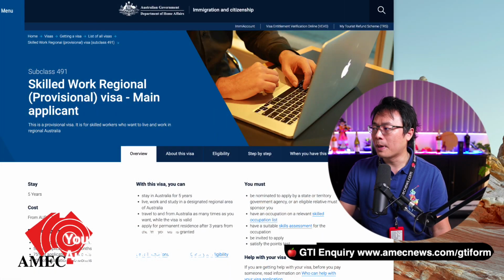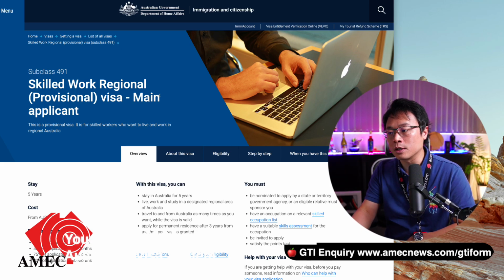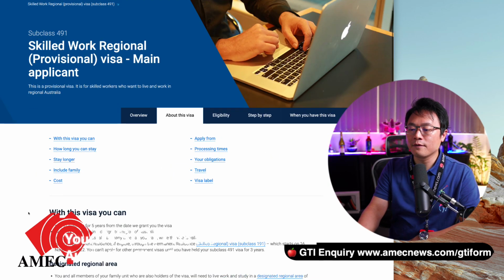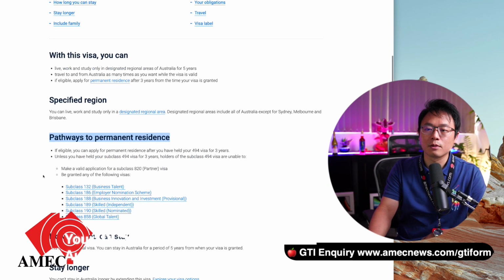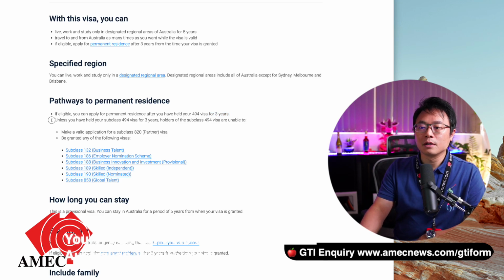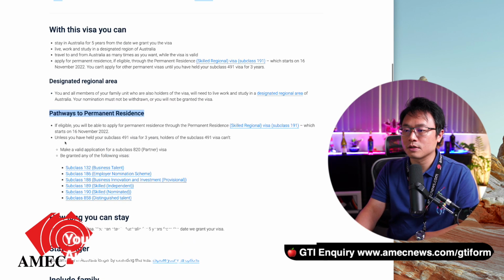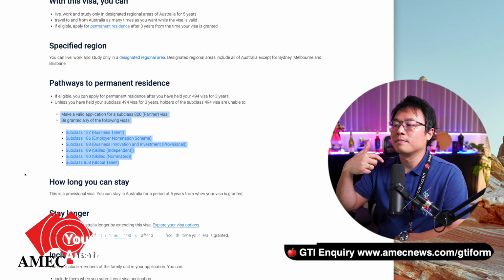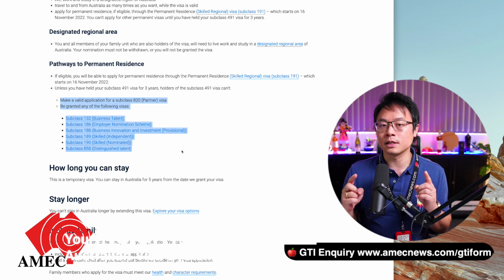【General Skilled Migration】Choices between multiple EOI Invitations?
In this video, we will explain how you should choose between mutilple EOI invitations, and how this would affect your residency.